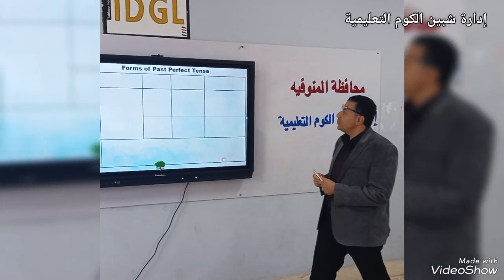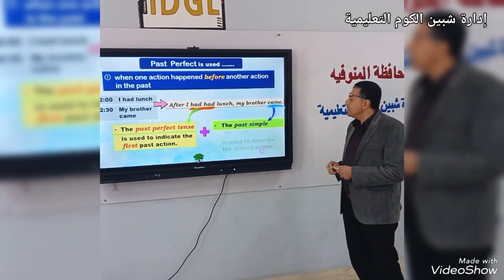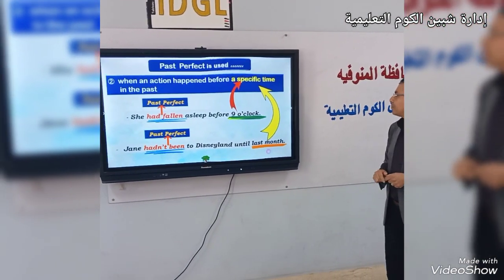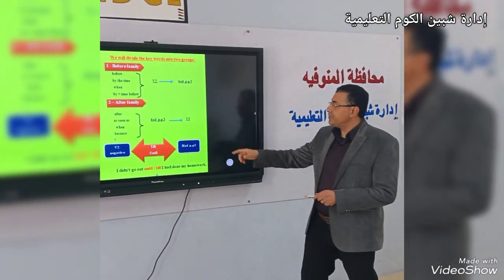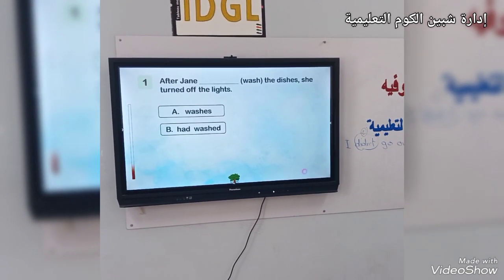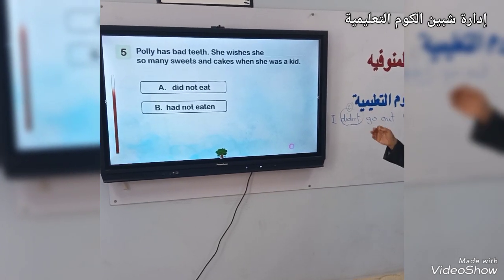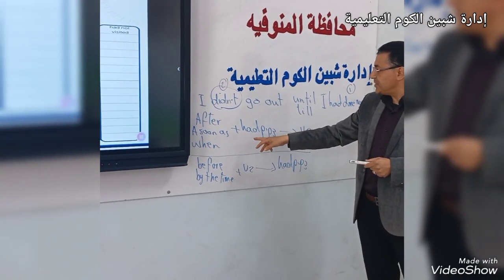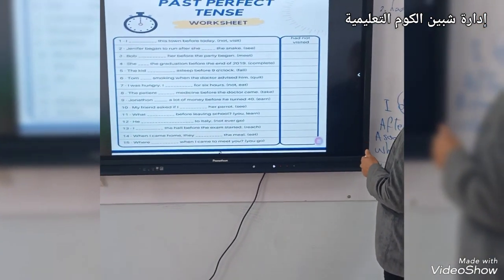٢٢ أبريل ٢٠٢٤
🇪🇬 مع أطيب الأمنيات بالتوفيق والنجاح لأبنائنا الطلبة والطالبات
🇪🇬إدارة شبين الكوم التعليمية
(المنصة التعليمية )
وتعليمات وتوجيهات د.أشرف العربي مدير عام الإدارة
وأ. زهران برسيم وكيل الإدارة
مراجعه لغة أنجليزية للصف الثالث الأعدادي
🇪🇬الحصة الاولي
أعداد .أ. أحمد النجار